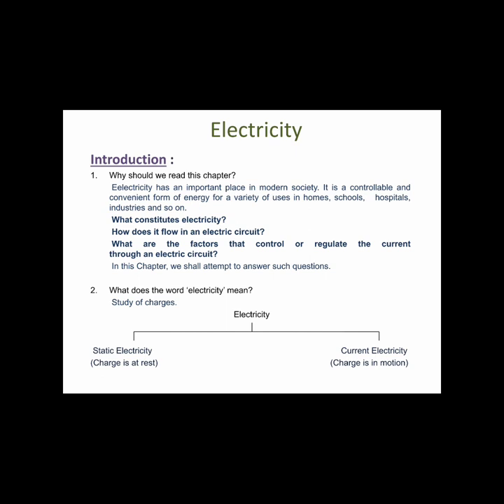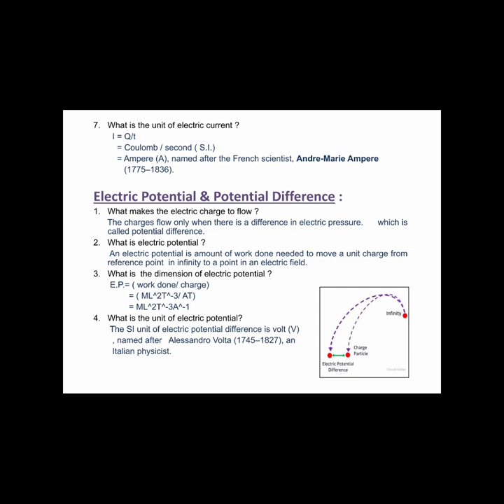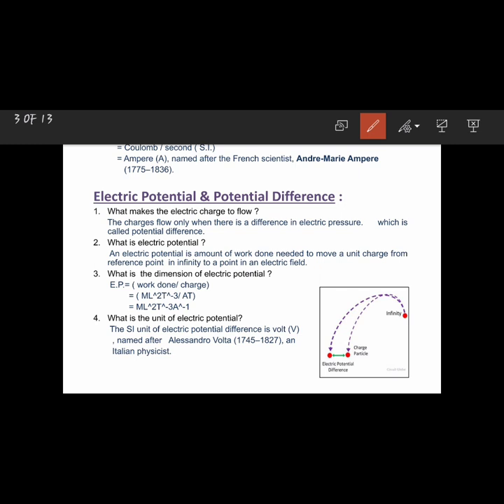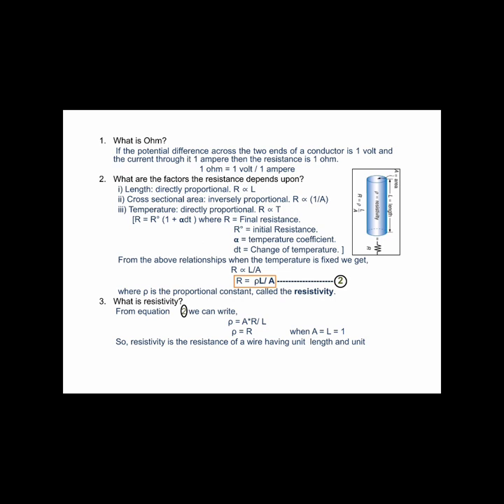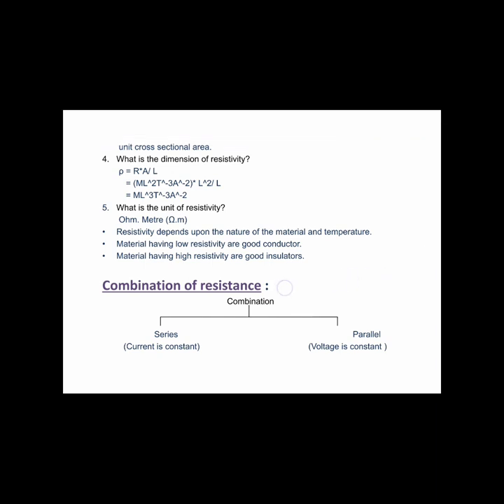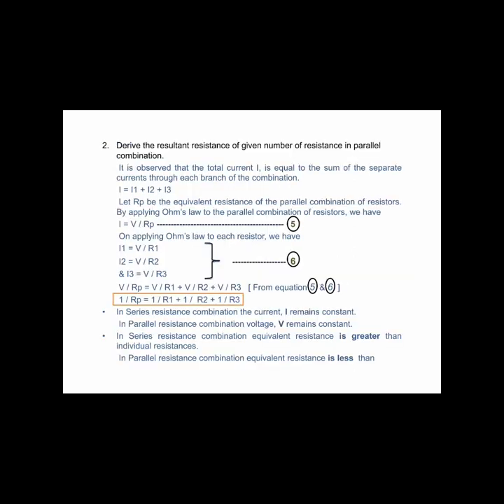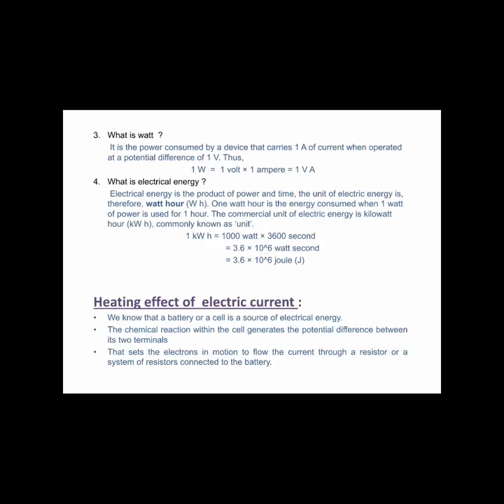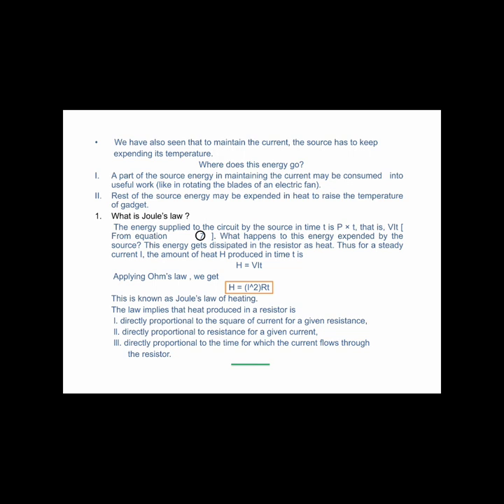Ganit Class X Physics1 Topic Electricity (Whole Chapter) By Rounak Sir Medium English ICSE/CBSE/WB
Ganit Class X Physics1 Topic Electricity (Whole Chapter) By Rounak Sir Medium English ICSE/CBSE/WB  with Frequent Asked Questions Last 10 Yrs

Detailed Concepts & Numericals